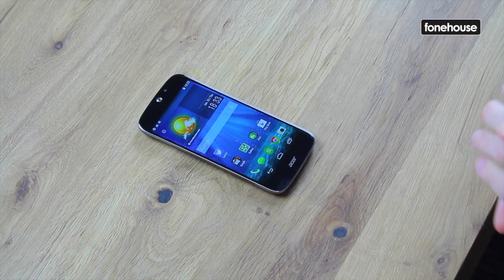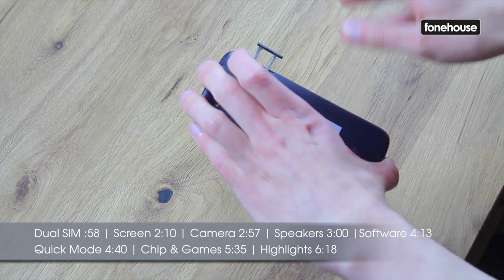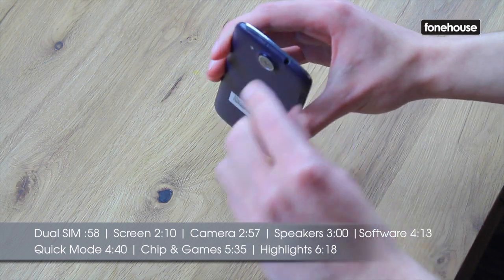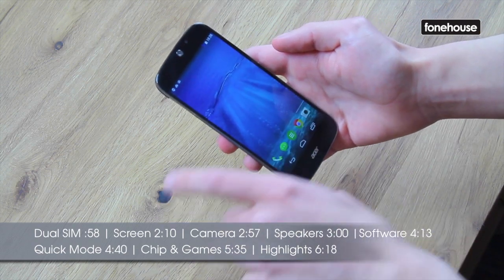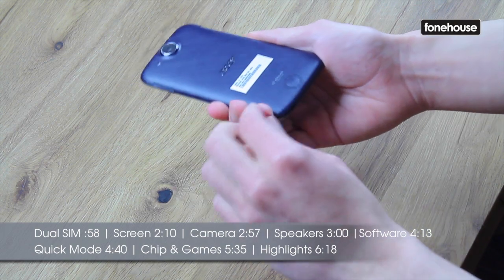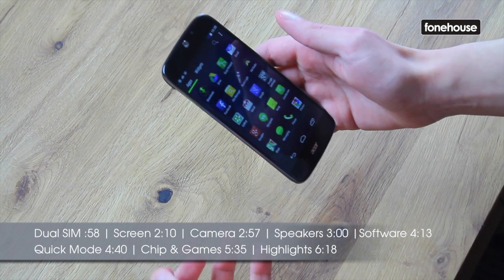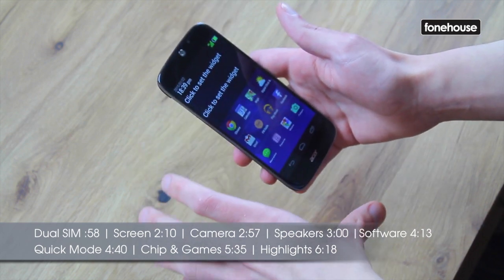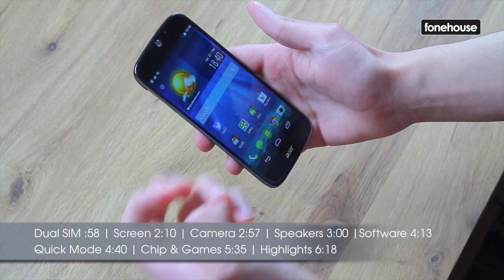fonehouse - Acer Liquid Jade In Depth Review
In this episode, Joe takes an in-depth look at the Acer Liquid Jade handset.